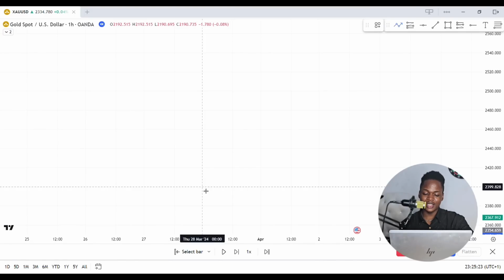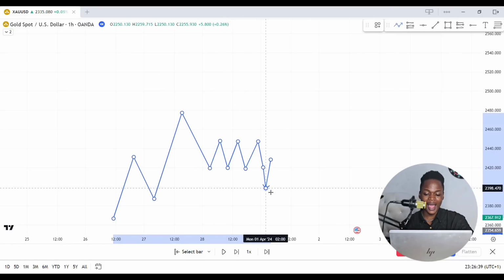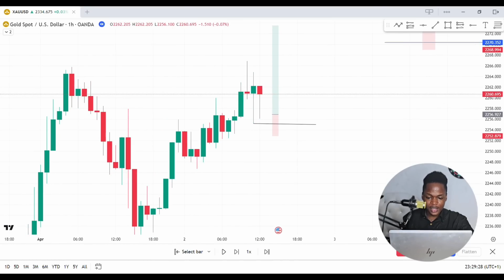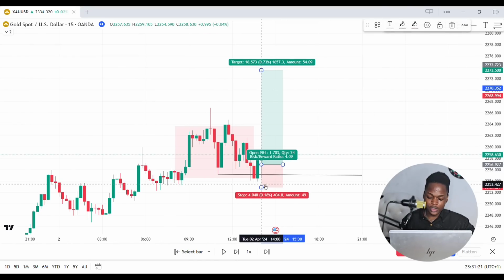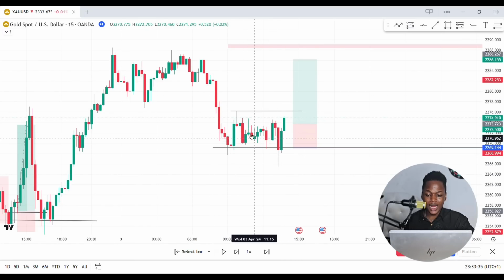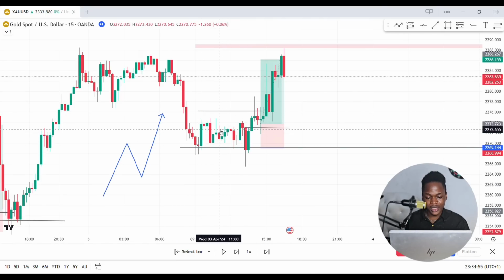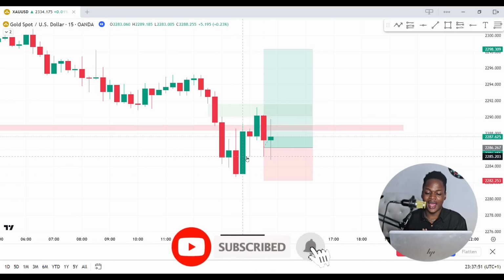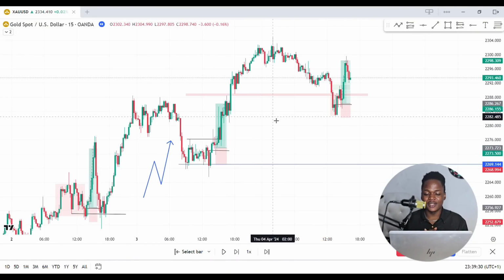Forex trader buys Samsung tab S9 Ultra | My personal trading strategy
In this video, I talked about my personal forex strategy strategy and how to make money
with it and how i gifted myself the samsung galaxy tab s9 ultra🤑🤑🤑🤑